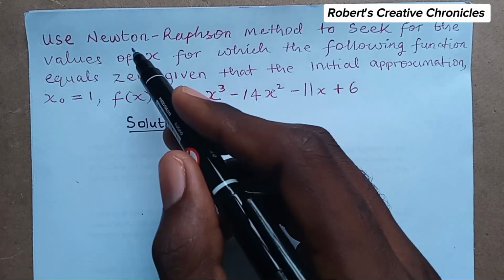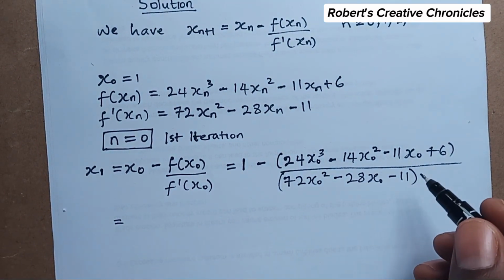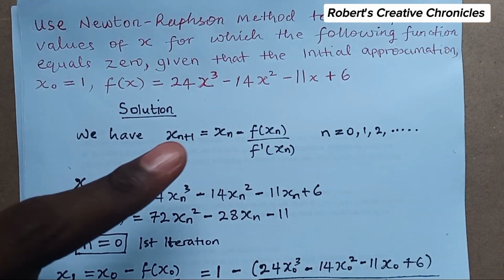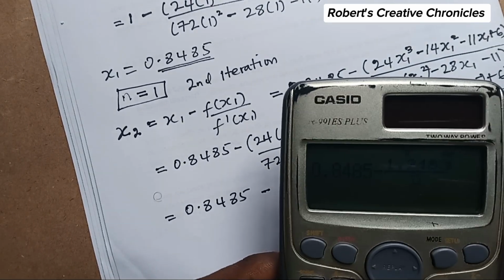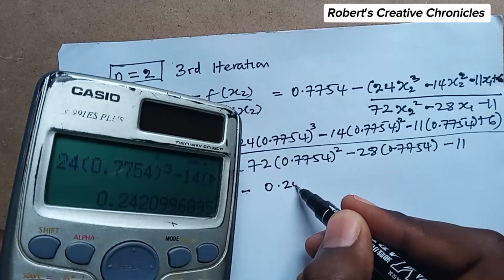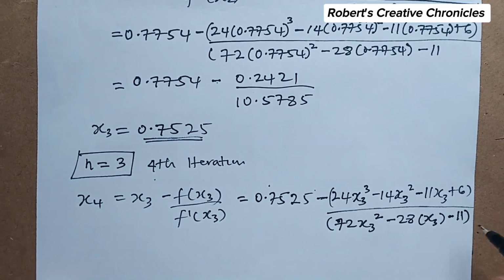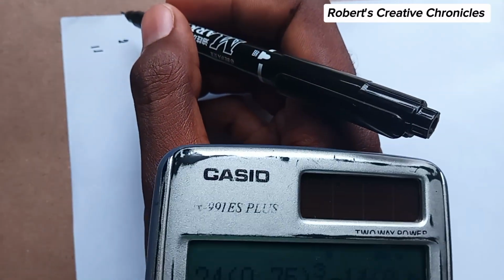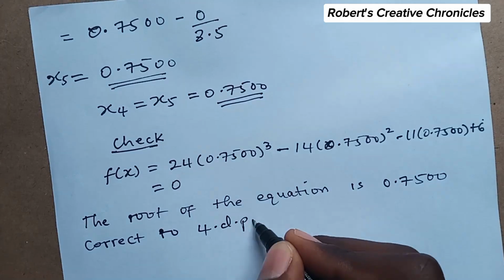Numerical Analysis - Newton-Raphson Method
The Newton-Raphson method is a numerical analysis method that is used to find the approximate roots of equations through successive iterations. Here you will learn how to use the Newton-Raphson method to find the approximate roots of an equation.